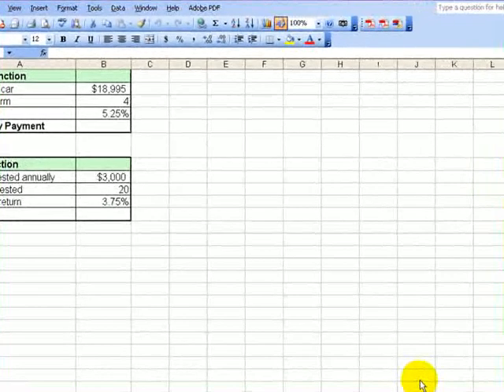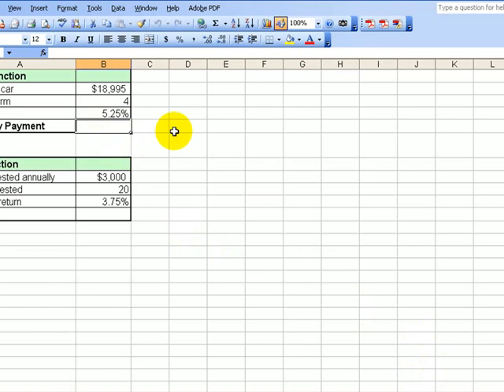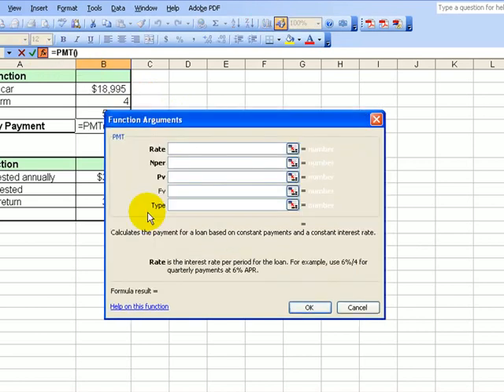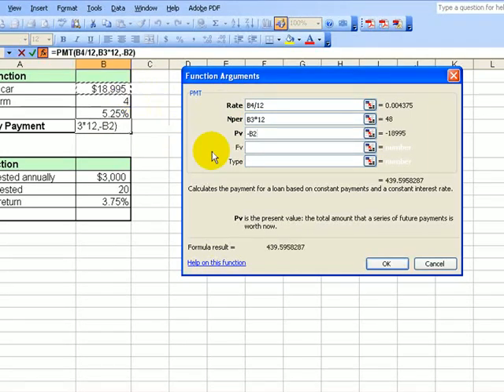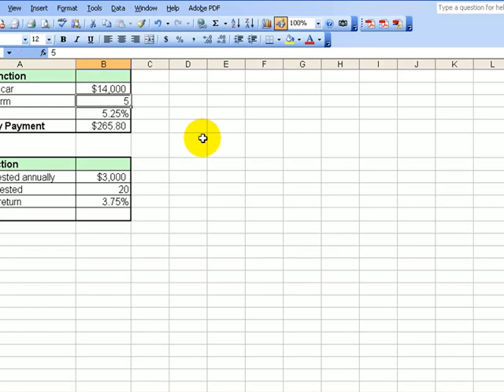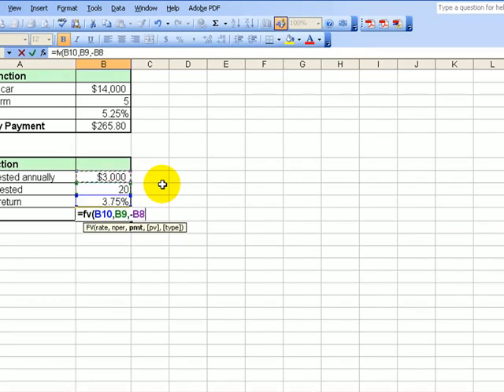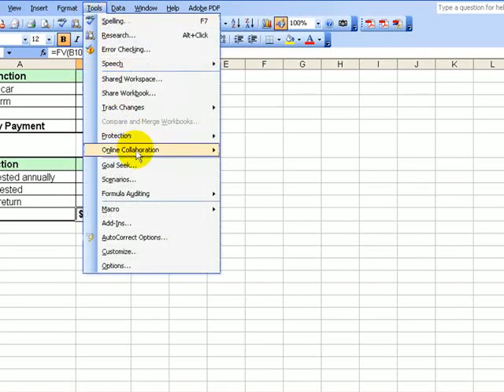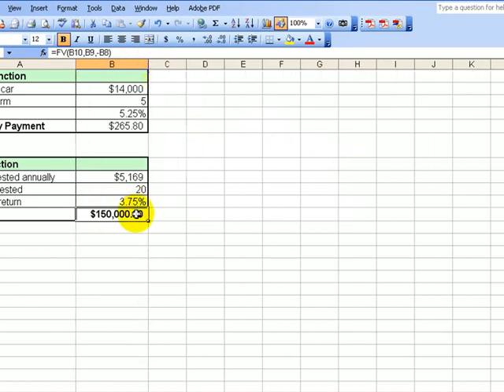Financial functions in excel